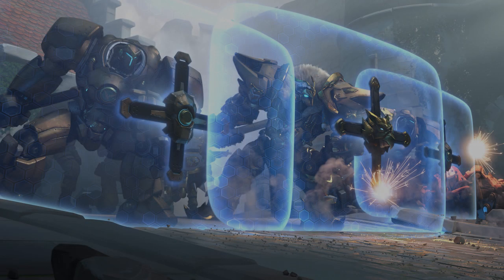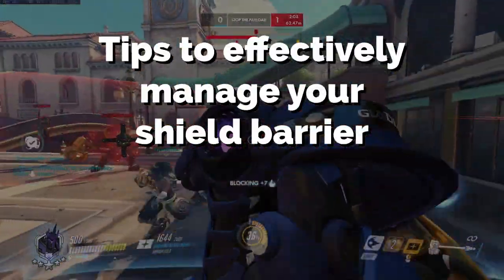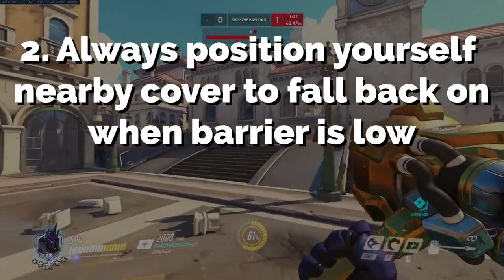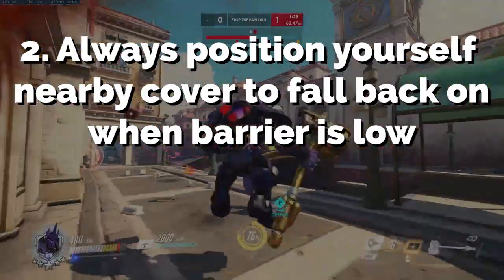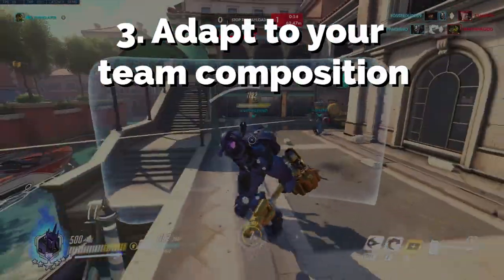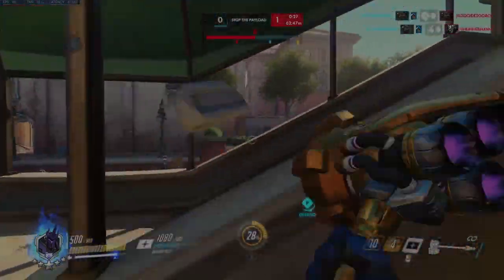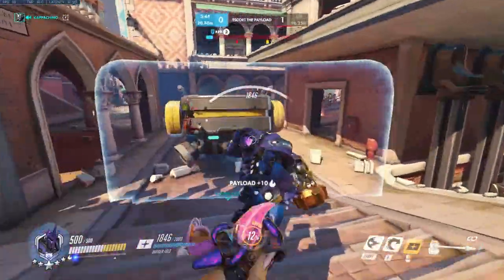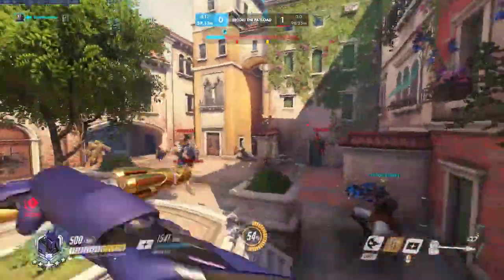Managing Your Shield Effectively | Overwatch Advanced Reinhardt Guide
In this Advanced Reinhardt Guide we go over how to manage your shield effectively as Reinhardt. Instances when you feel like you aren't getting adequate support from your team might mean that you aren't using your Reinhardt barrier to it's potential.

These videos are also part of the bigger "Overwatch Advanced Reinhardt Guide" series which you can watch all the videos